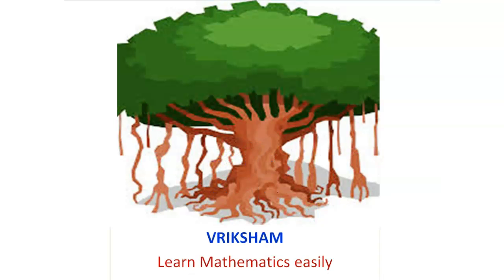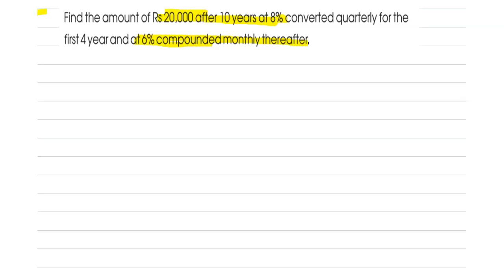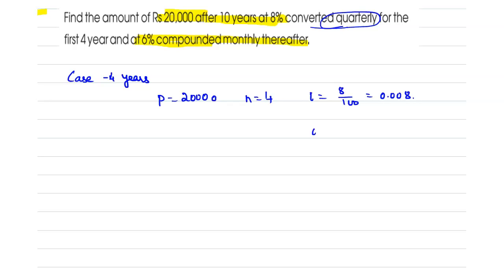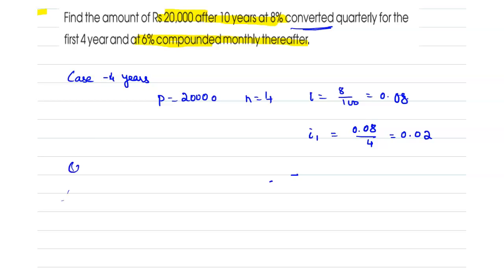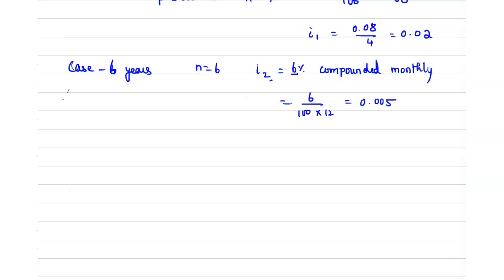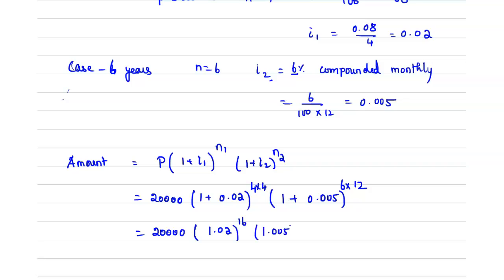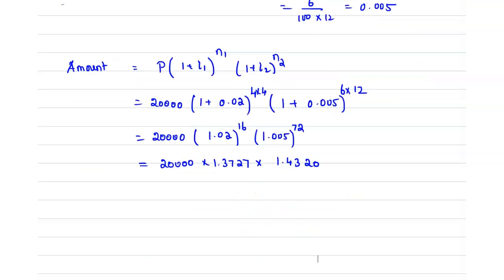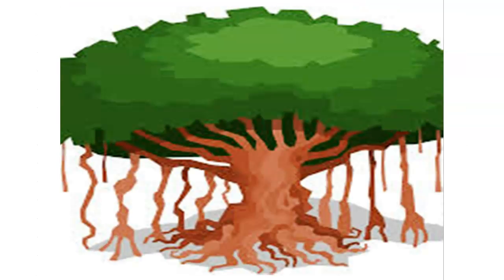Find the amount of Rs.20000 after 10 years at 8% converted quarterly for the first 4 years and at 6%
Find the amount of Rs.20000 after 10 years at 8% converted quarterly for the first 4 years and at 6% compounded monthly thereafter.